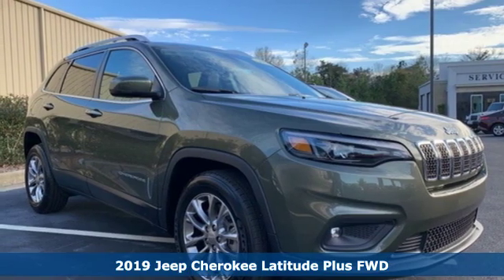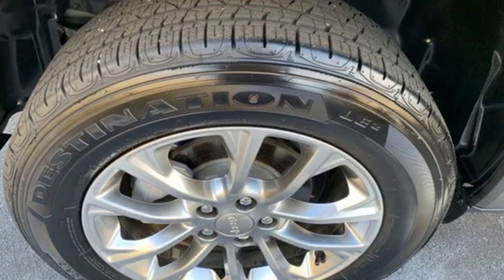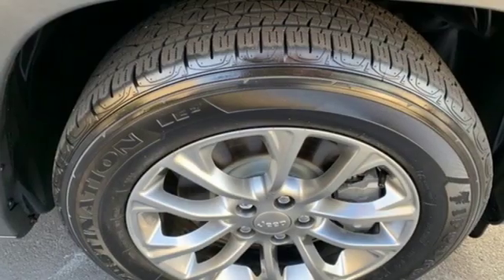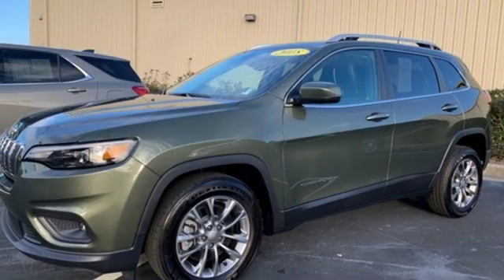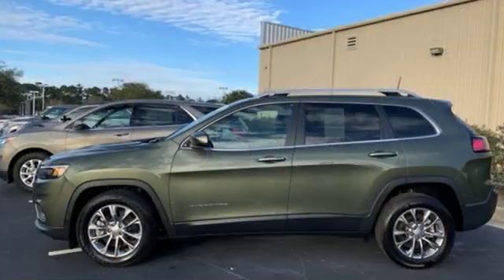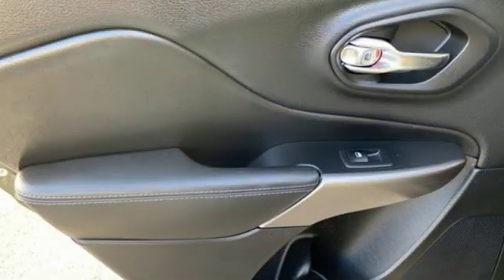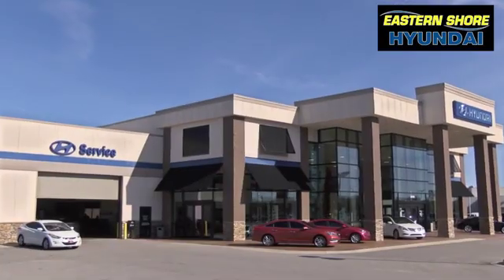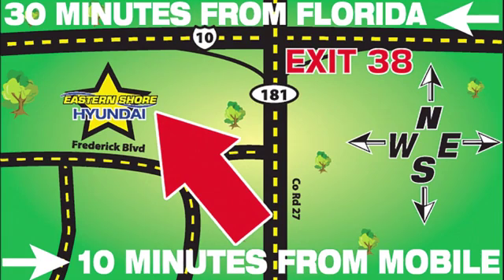Used 2019 Jeep Cherokee Mobile AL Daphne, AL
Year: 2019
Make: Jeep
Model: Cherokee
Trim: Latitude Plus
Engine: 2.4L I4
Transmission: 9-Speed 948TE Automatic
Color: Green
Interior: Black
Mileage: 6118
Stock #: P6520
VIN: 1C4PJLLB1KD109749
CARFAX One-Owner. Olive Green Pearlcoat 2019 Jeep Cherokee Latitude Plus FWD 9-Speed 948TE Automatic 2.4L I4 LOW, LOW, LOW MILES!!!, CLEAN CARFAX, LEATHER, ONE OWNER, NON SMOKER, LIFETIME WARRANTY, Anti-whiplash front head restraints, Auxiliary Transmission Oil Cooler, Blind spot sensor: Blind Spot Monitoring System warning, Delay-off headlights, Front fog lights, Fully automatic headlights, Power driver seat, Rear Parking Sensors, Remote keyless entry, Steering wheel mounted audio controls, USB Host Flip, Wheels: 17" x 7" Satin Carbon Aluminum.brbrThis vehicle comes with our Nationwide Lifetime Powertrain Warranty! On Every purchase from us comes with our Exclusive Value Package! Advertised price may be dependent on incentives/programs available. Dealer retains all incentives. See dealer for details.brbrRecent Arrival! Odometer is 9261 miles below market average! 22/31 City/Highway MPGbrbrbr* Identity Theft Insurance * $2,500 Theft Protection Insurance * Key/Remote Replacement Insurance * Paintless Dent Repair Insurance Ulimited Time & Unlimited Miles! No Extra Cost!

Address:
29736 Frederick Boulevard